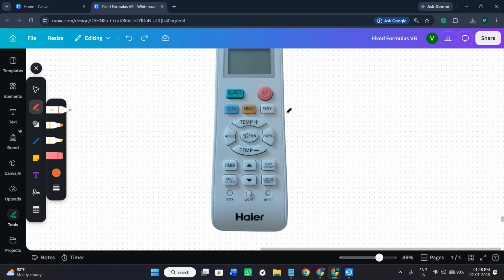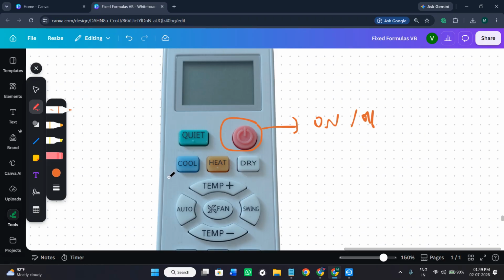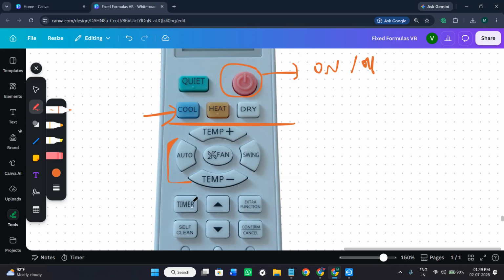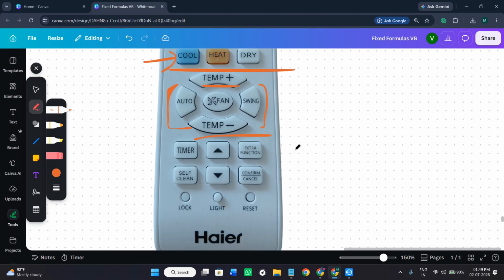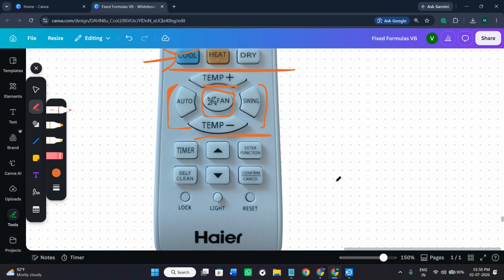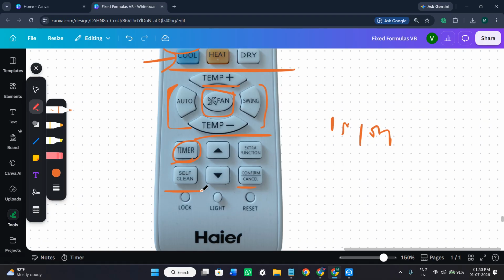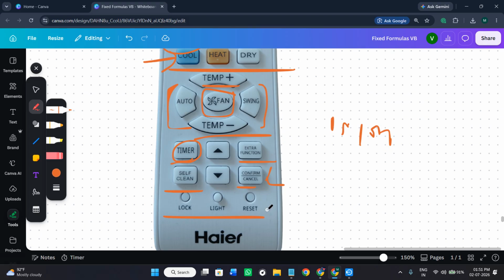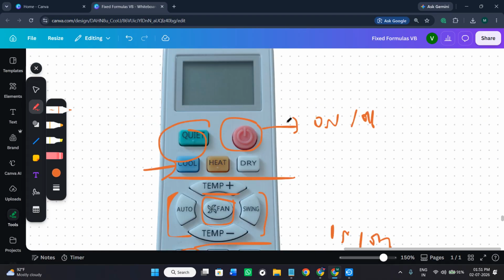How To Use a Haier AC Remote Control – All Functions and Buttons Explained 2026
Welcome to the Fixed Formulas YouTube channel! In this tutorial video, I will show you How To Use a Haier AC Remote Control – All Functions and Buttons Explained 2026